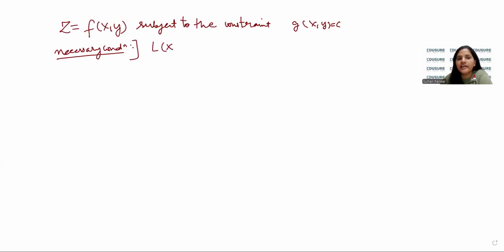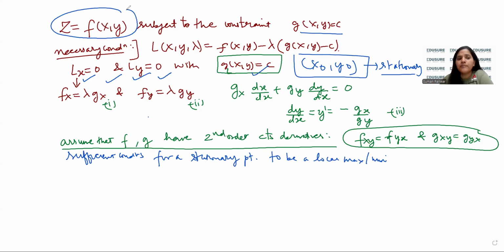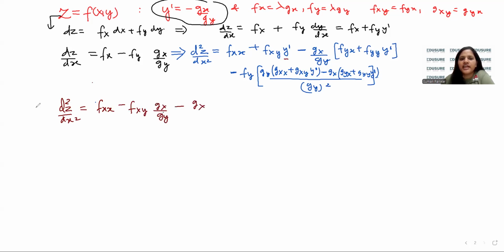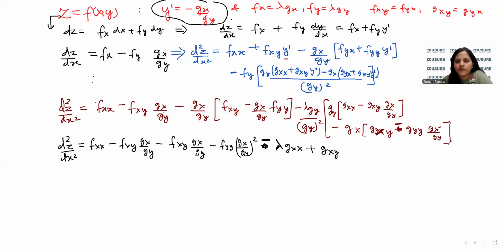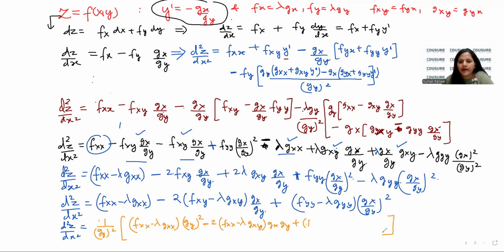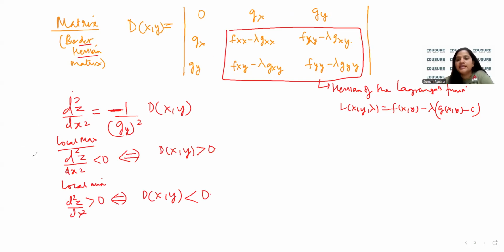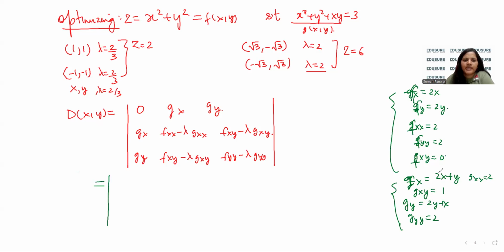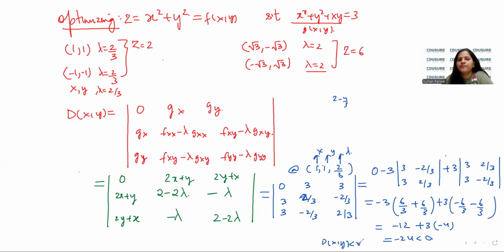Ch 18 | Lec 5: 2nd-Order Conditions: Max & Min | Sec 18.4-18.5 | MME 3 | S&H | EduSure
In this video, we cover Second-Order Conditions for Local Maxima & Minima - part of Advanced Mathematical Methods for Economics (MME 3) for Delhi University Semester 3, from the updated syllabus for B.A. (Hons) Economics students.

Topics covered in this video:
- Second-Order Conditions for Local Maxima & Minima